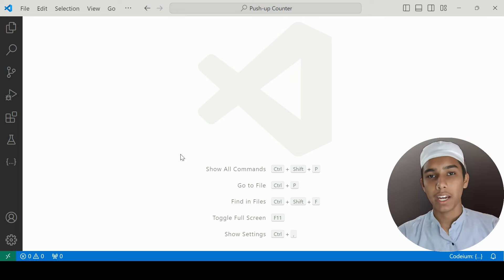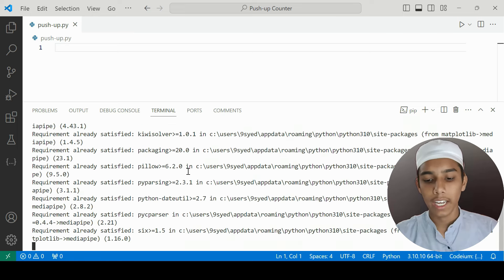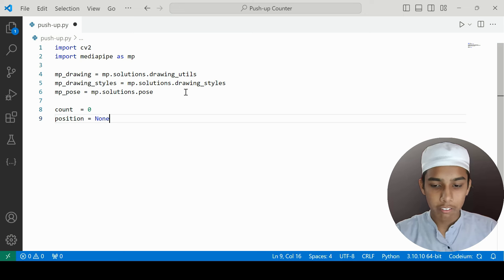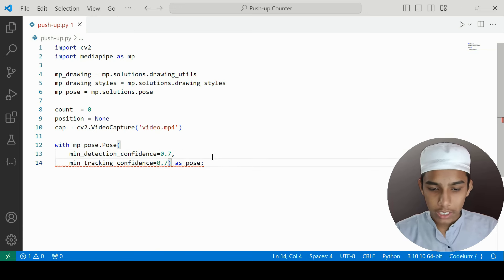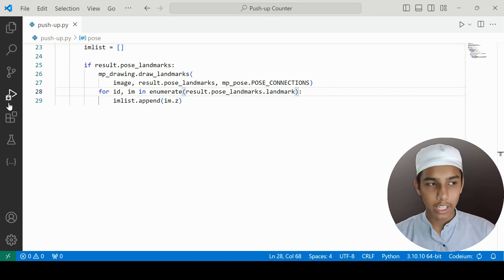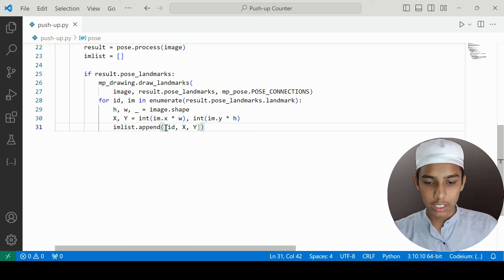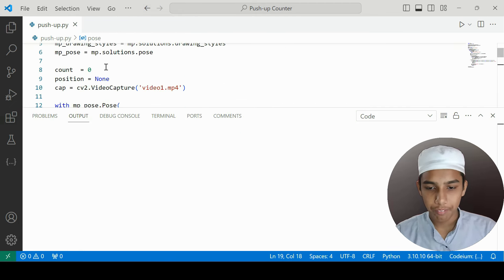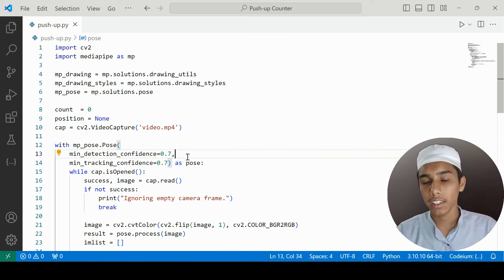Push Up Counter - Machine Learning Projects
In this video, we will create a Push-Up Counter using OpenCV and MediaPipe library in Python.

The command for Downloading MediaPipe: pip install mediapipe
The command for Downloading OpenCV: pip install opencv-python